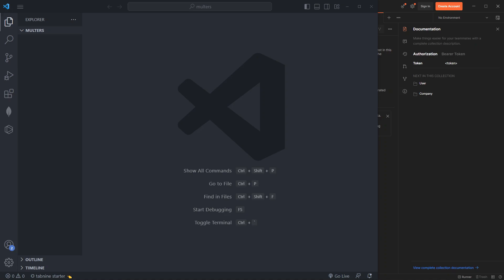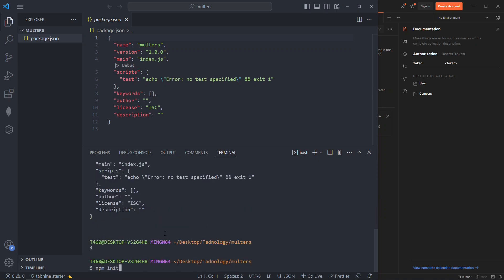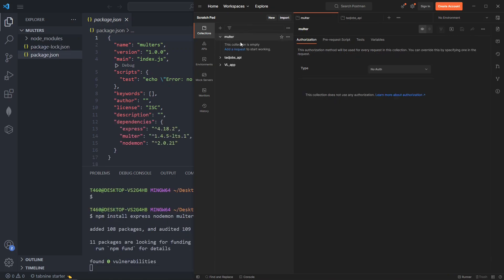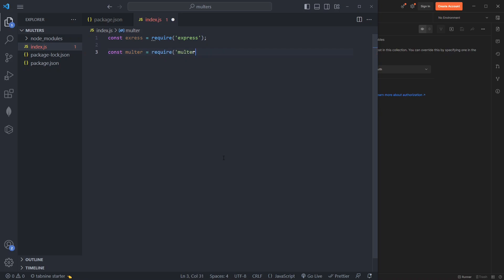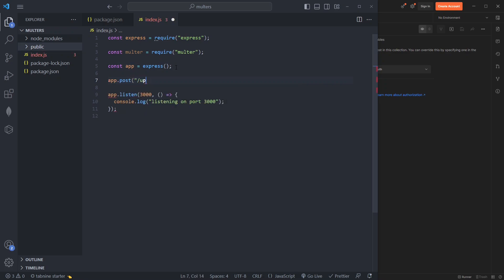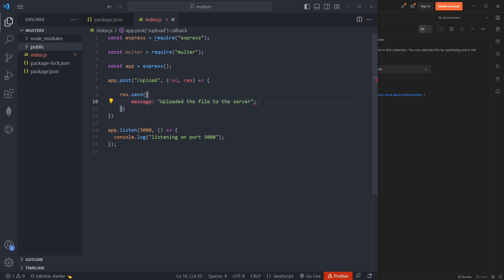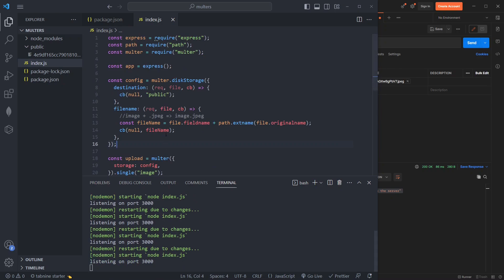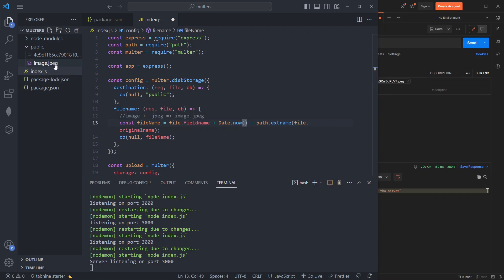Upload Files Using Multer in NodeJS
Let us take a deep dive into how you can use the Multer library to handle file uploads in your express server.

You may need to install these if you do not have them.

We will look at how we can handle errors, have file filters, and more. After this, you can build your full stack project which allows users to upload files.

I hope you gonna enjoy this one...

Content:
0:00 Background
01:30 Coding begins